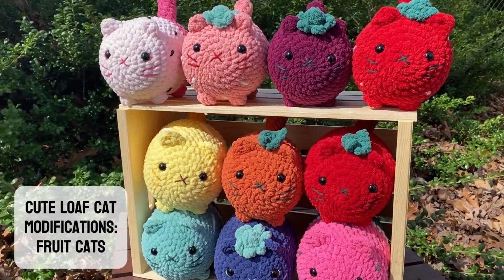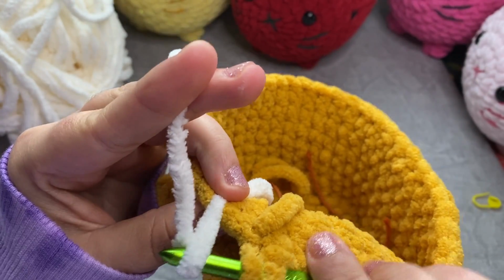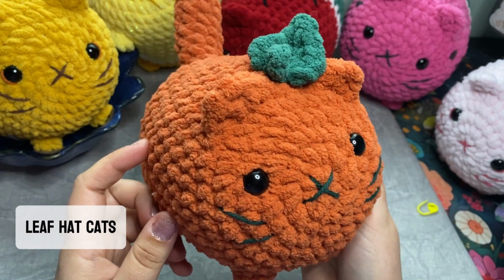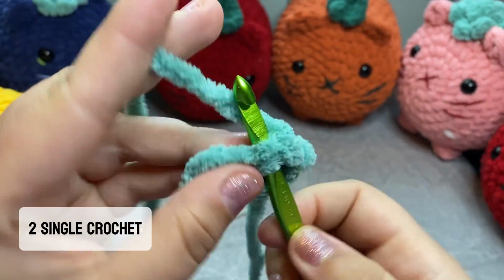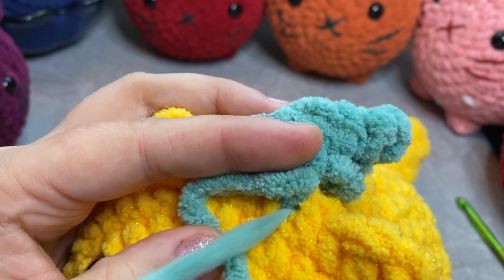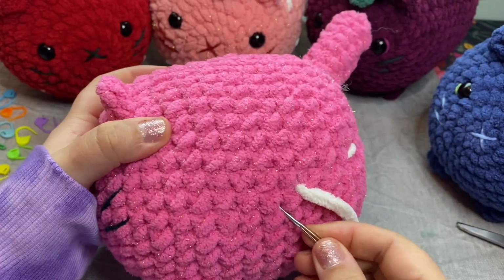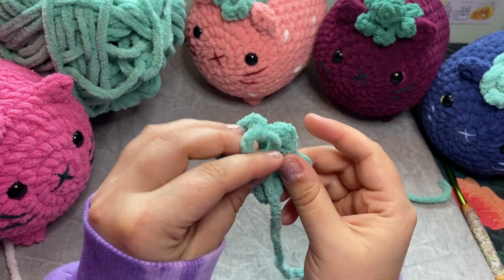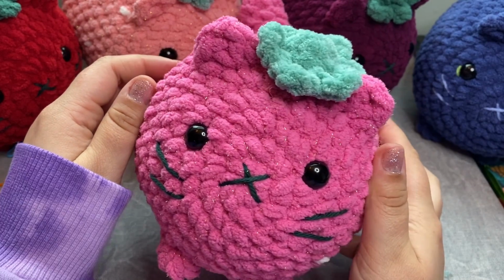Cute Cat Plushie Modifications | Fruit Cats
Crochet some cute fruit cats with me! This video shares 3 original modifications you can make to my Cute Cat Pattern to create an army of fruit cats for your next crochet market.

I hope you like my first crochet youtube video! I had a lot of fun making it and I can't wait to create more videos sharing modifications and some of my free patterns.

My crochet cat pattern is available in my website and Ravelry Stores. I have also created a separate Fruit Cat PDF with all of the modifications and colors I used to make all 10 different types of fruit cats.

Crochet Hook - 6.5 mm Susan Bates
Yarn - Bernat Blanket Varieties from Joann Crafts @JOANNStores

Thanks for checking out my channel and for always being so nice. I hope you have fun crocheting and have a great market season!

💕Annie